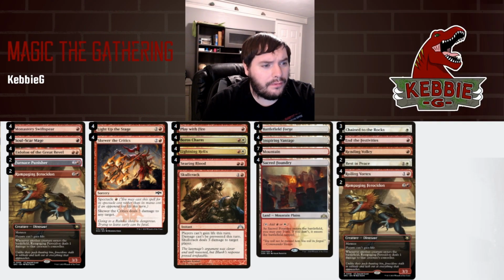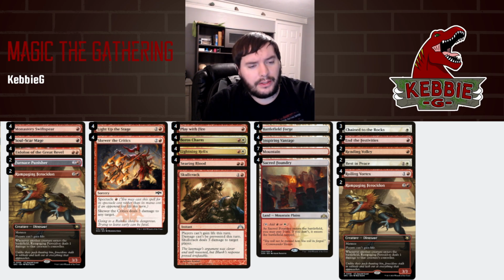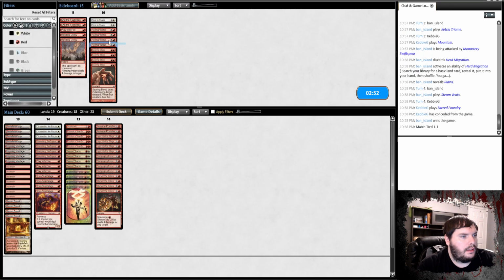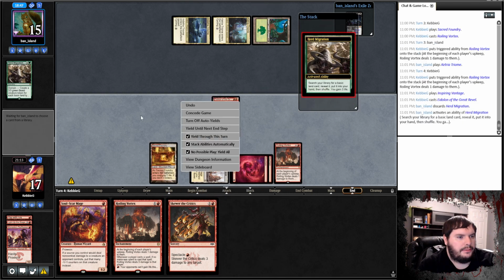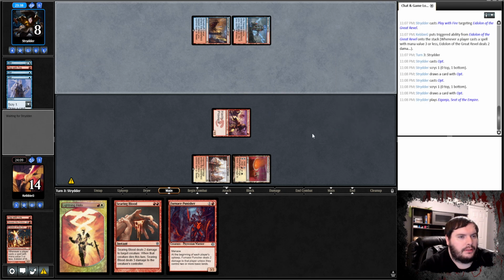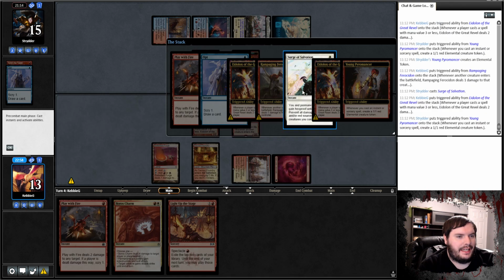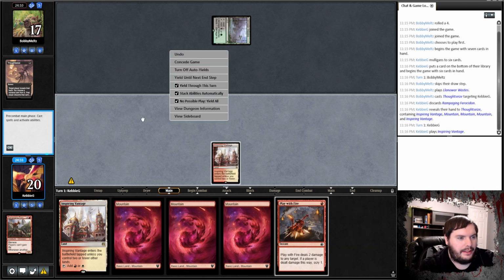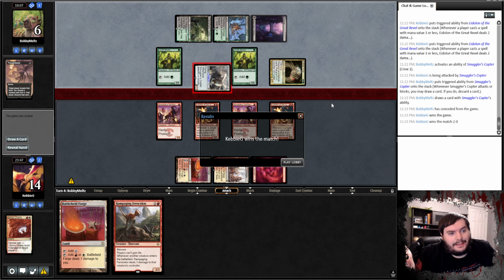Boros Burn | Magic The Gathering (MTG) | Karlov Manor | MTG Pioneer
Wednesday Special Brew | Pioneer